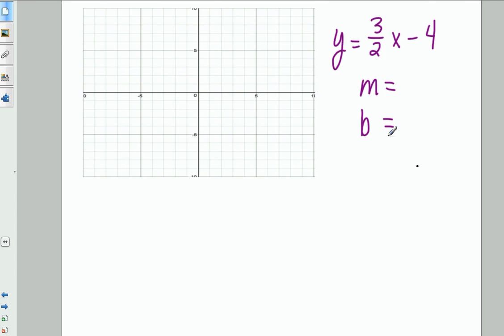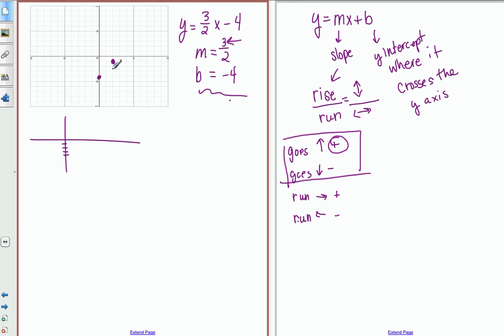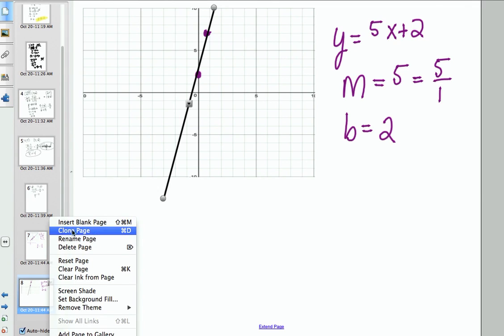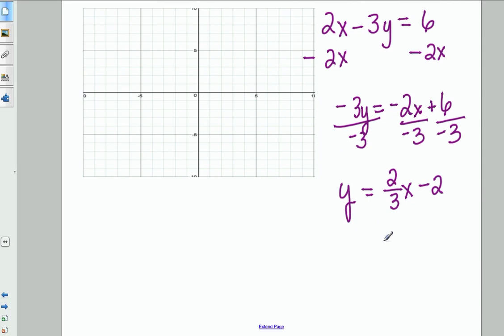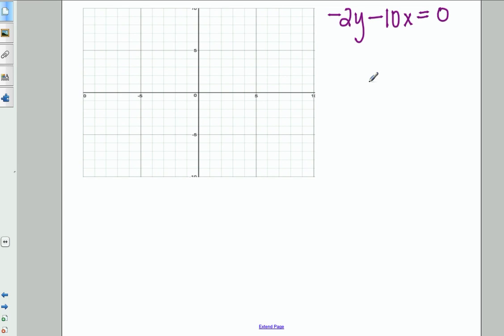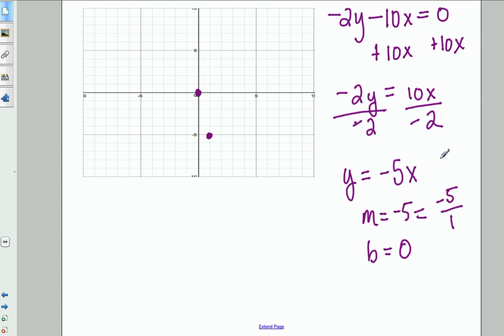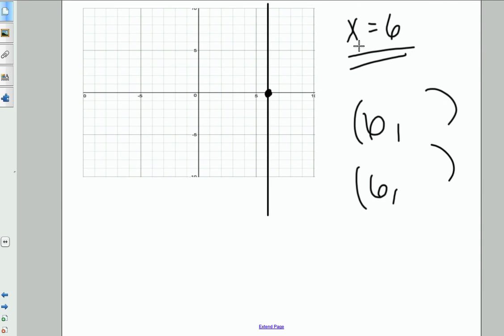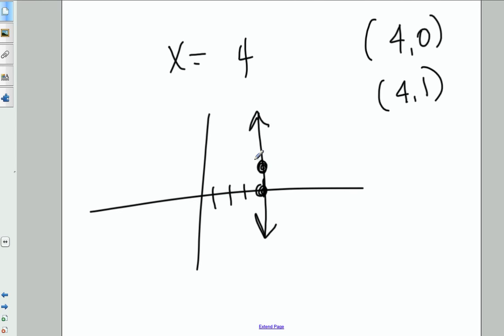Slope Intercept Graphing